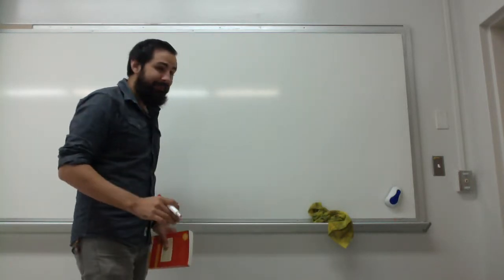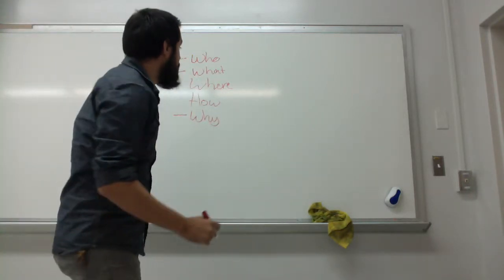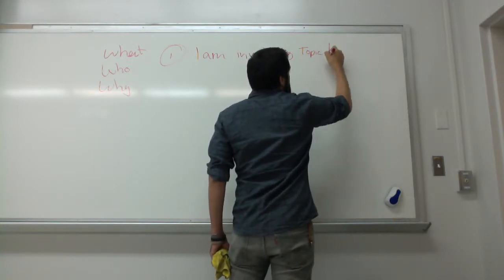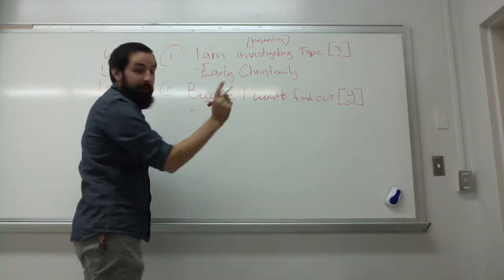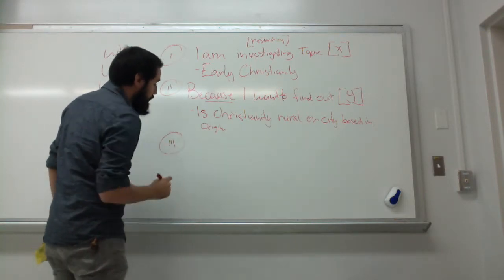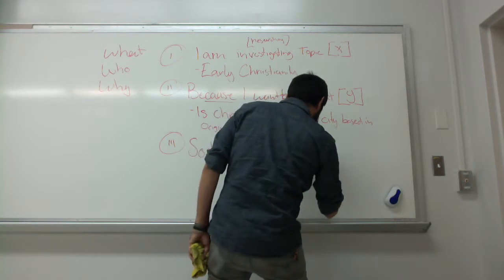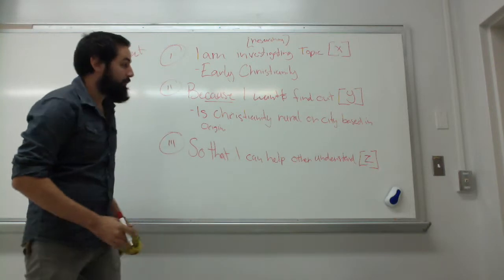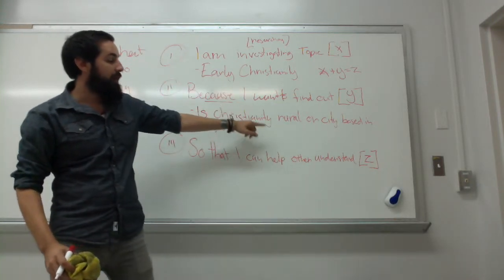History Thesis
This video is meant to help history students start and finish their senior thesis history paper. If you are having trouble writing your thesis feel free to follow along as I begin to write my first thesis and show you how.

This video asks the three basic questions to help start that ball rolling on your thesis project. Remember, think like an investigator, think like a researcher.

If you do not have the book, get it.